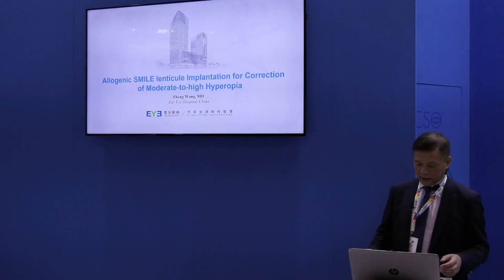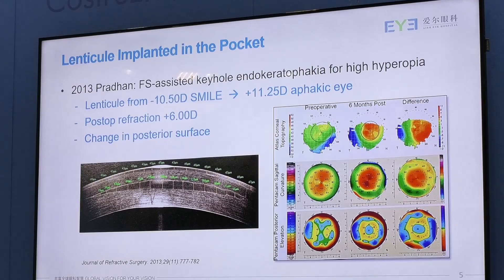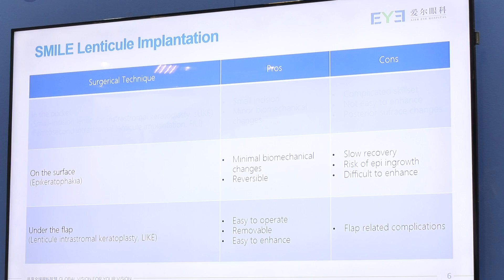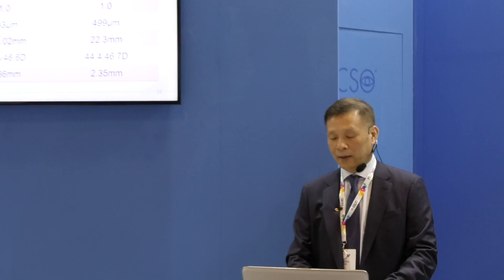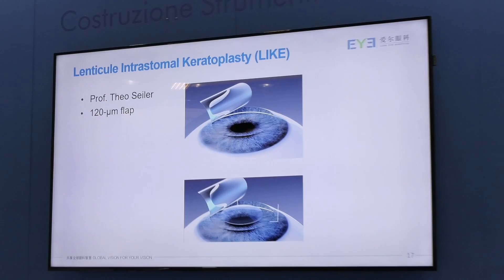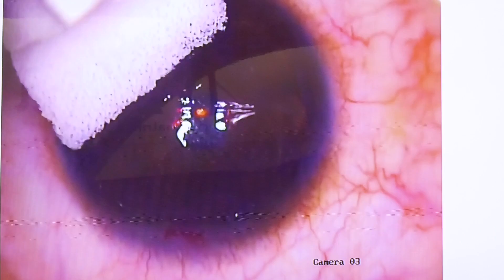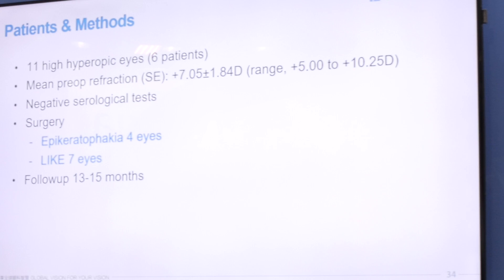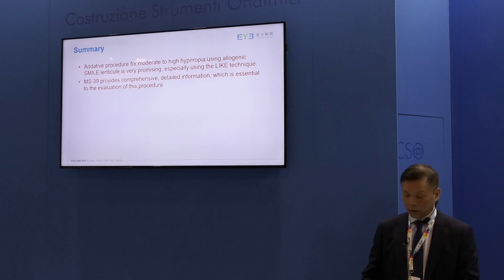CSO | ESCRS 2019 - Zheng Waing, Prof. MD Ph.D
Zheng Waing, Prof. MD Ph.D - Ms39 As-Oct in allogenic corneal lenticule implantation for hyperopia